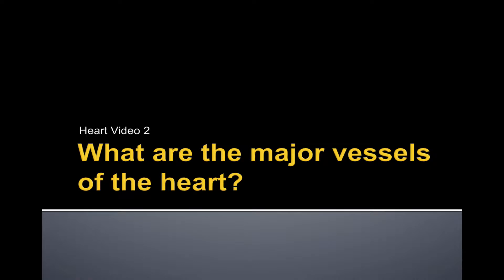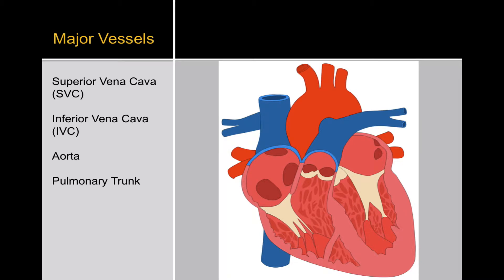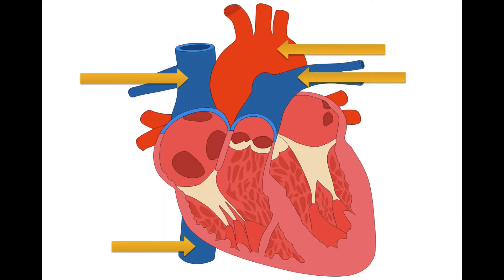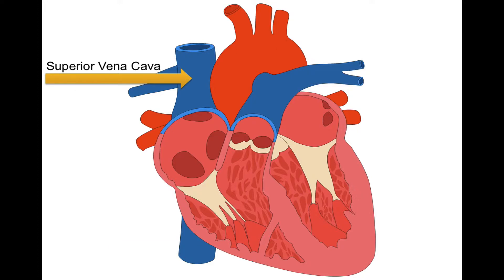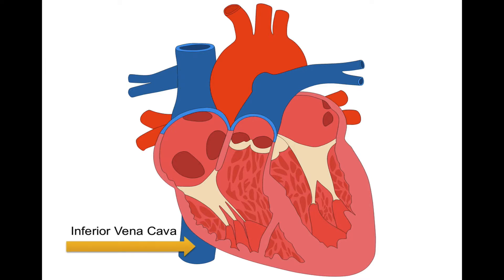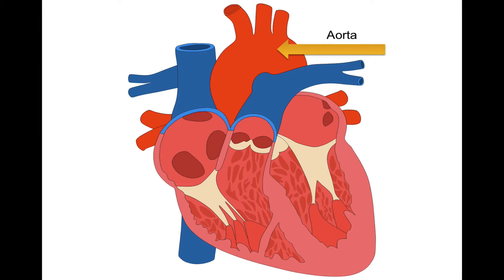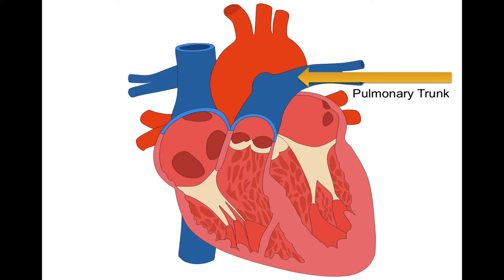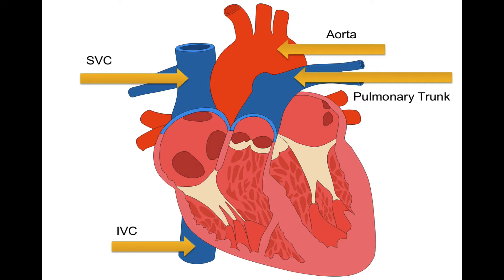What are the major vessels of the heart?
In this video, I answer the following question: “What are the major vessels of the heart?”